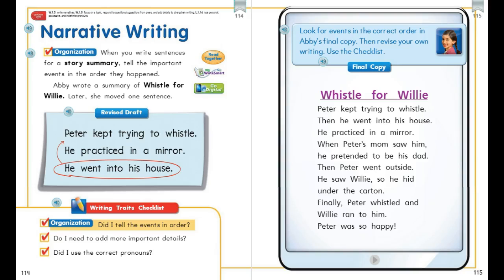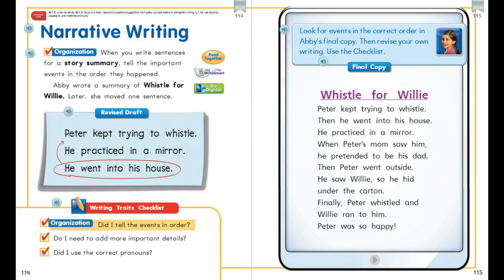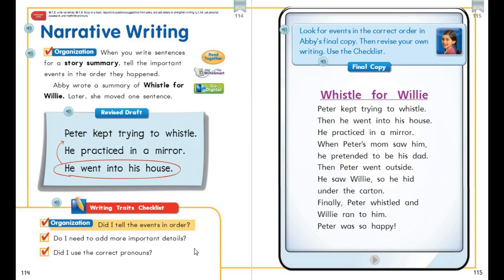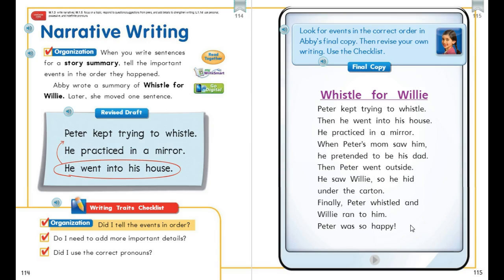1st grade lesson 23 writing 3